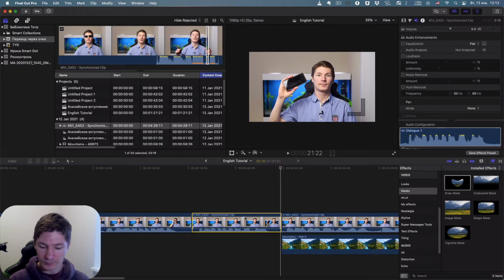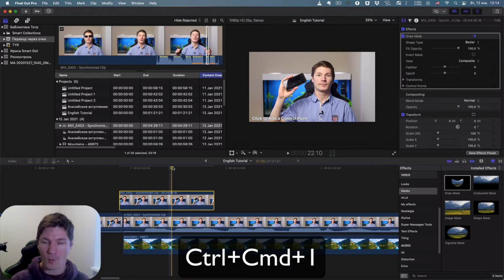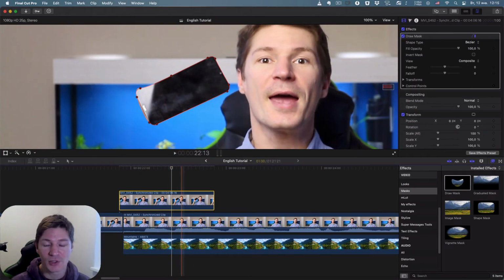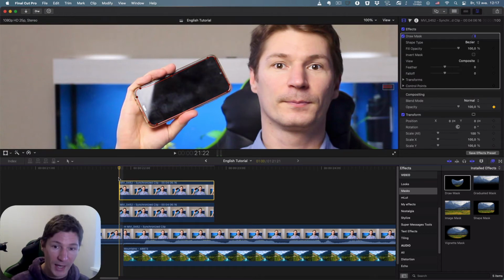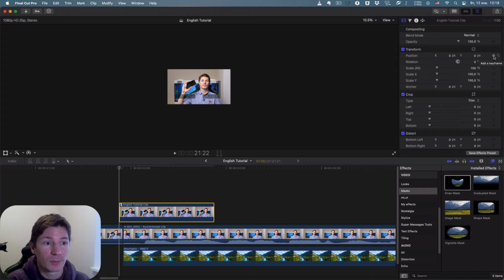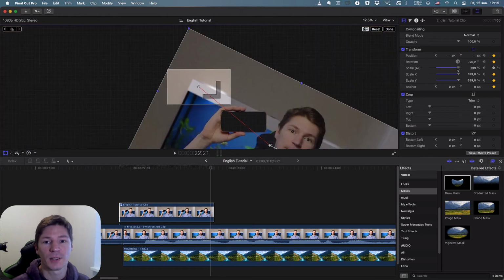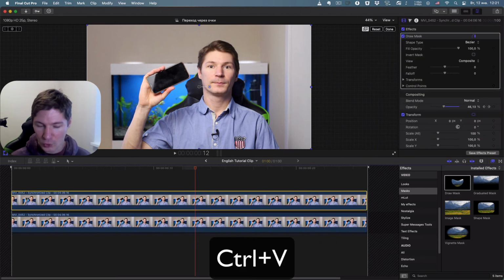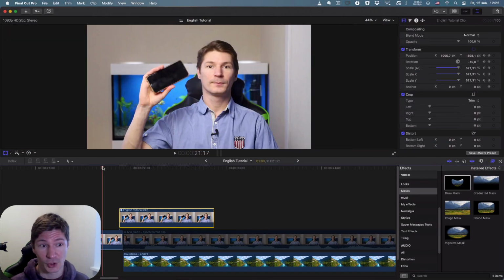FLY THROUGH GLASSES TRANSITION EFFECT! Final Cut Pro X Tutorial. How to do amazing transition